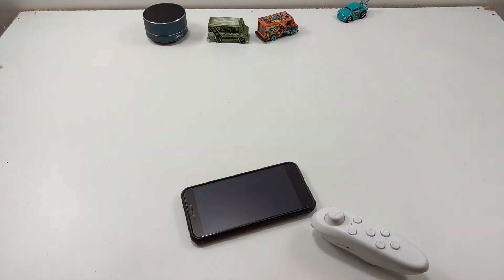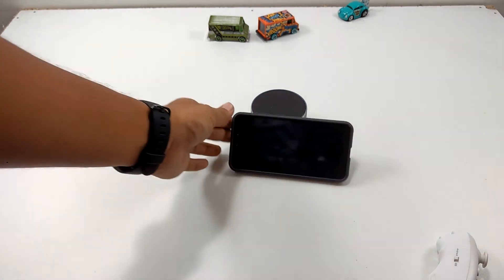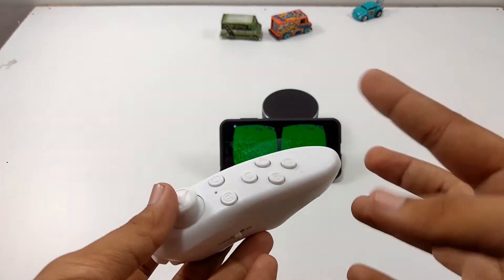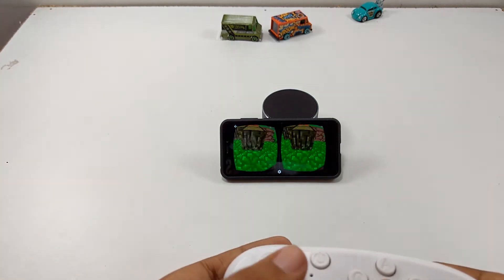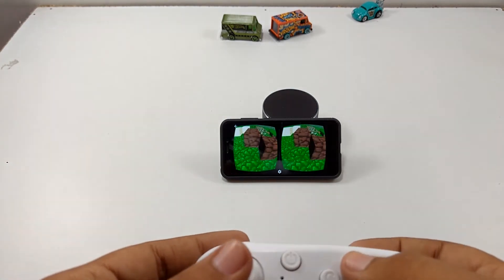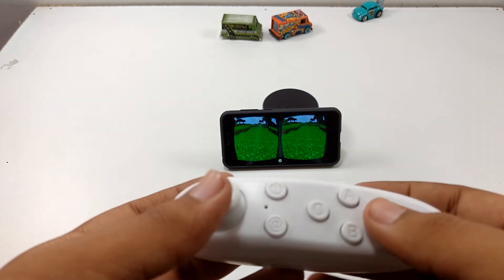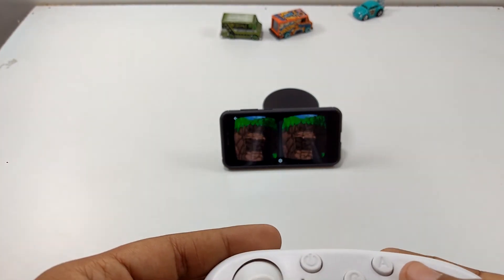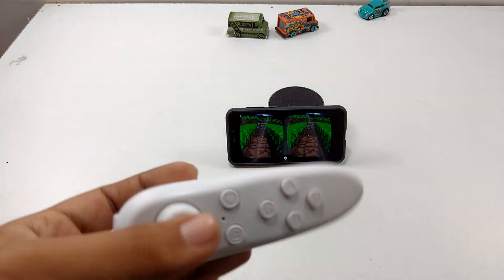Xiaomi Redmi 4 VR Gaming ( Mineforge VR)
Xiaomi Redmi 4 VR Gaming ( Mineforge VR) using Vr remote control